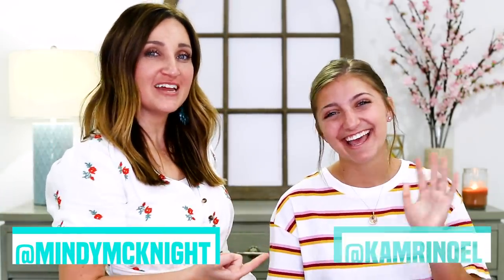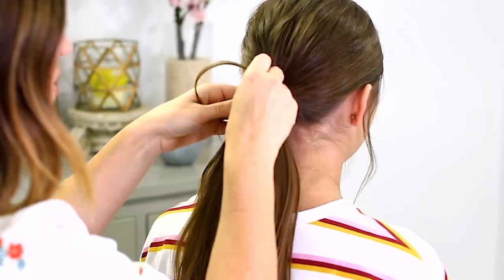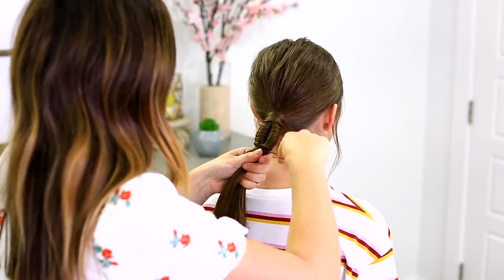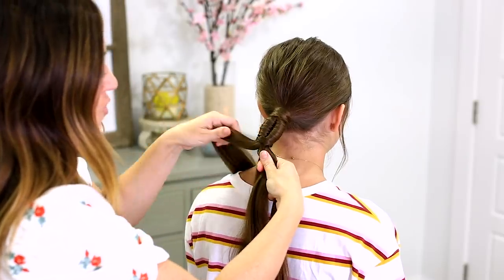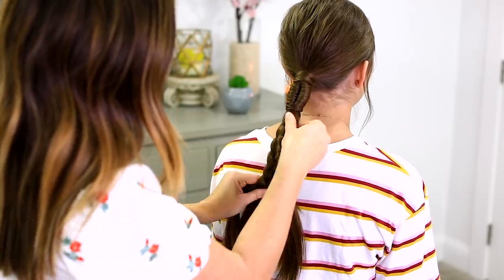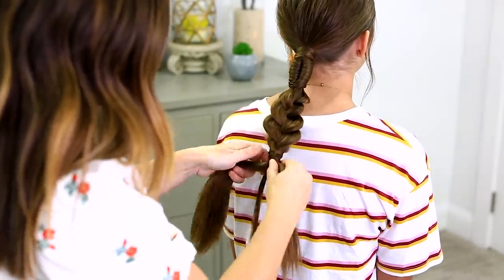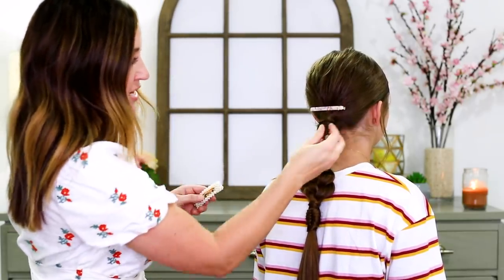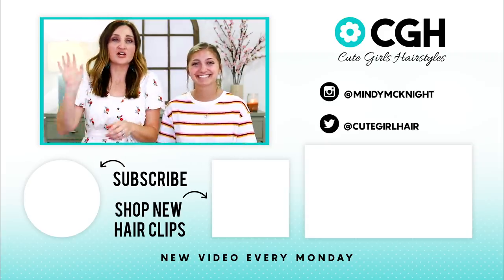Infinity Braid Combo | Kamri’s PROM Hairstyle 2019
Can you believe it’s already PROM season? I created Kamri’s hairstyle for her prom this year, and I seriously think it’s one of the most darling styles I’ve ever done! Also, how did you like her dress???

✅ Shop the dress that Kamri wore from Brooklyn & Bailey’s DRESS LINE with Camille La Vie

I am IN LOVE with the dress that Kamri chose to wear to prom! I think that the color of the promdress complimented her so well, and it’s just so elegant! I really like the combination of the feminine cut of the dress, mixed with the blue color detailing to make it feel absolutely perfect for Kamri’s style.

Kamri looked absolutely STUNNING with her hair and makeup done (makeup by Brooklyn)! 🤗 I’m so proud of the beautiful young lady that she is becoming, it makes me emotional! I’m trying to hold on to these moments as hard as I can, because she’s graduating a year early. ♥

Items Needed: Brush, spray bottle, 5-6 small (clear or black) elastics, spray wax, hair clips or barrettes.

STEP 1
Pull the hair back into a low, fluffy ponytail. Secure with elastic, and wrap hair around to hide the elastic.

STEP 2
Divide the ponytail into 2 sections and begin pulling small pieces from the OUTSIDE of each side of the ponytail, crossing over to the other section.

STEP 3
Go down a couple of inches with that section of infinity braid (or however far you’d like - depending on length of hair). Secure with elastic and wrap hair around the elastic.

STEP 4
Separate the ponytail into 2 sections, and begin to create 2 simple 3 strand braids. To link the 2 braids, bring a 3rd of the left section into the top of the right section braid so they are intertwined.  (This is the trickiest part!)

STEP 5
Secure each individual 3 strand braid with an elastic, then secure both of the braids TOGETHER with 1 elastic, wrap hair around the elastic. Pancake the braids to give them a fluffier look.

STEP 6
Separate the hair into 2 sections again and complete another infinity braid. (How far down you go with this braid will depend on length of hair) Secure with elastic, and wrap hair around the elastic

STEP 7
Style with any hair clips or accessories to personalize and give it a little extra oomph! 😎

Please be sure to click the "🔔" next to the SUBSCRIBE button, to join our Notification Squad for PowerHour each week, and leave a comment below telling me how you style your hair everyday!

💋's -Mindy

To see your own photo recreations of this style featured in our app, feel free to tag your photos on IG with

About Cute Girls Hairstyles:
Mindy McKnight is a mother of six children and a teacher of all braids, past, present, and future! Enjoy hundreds of 5-minute hair tutorials that are cute and easy to recreate! Whether you're looking to learn how to create hairstyles such as waterfall braids, french braids, fishtail braids, lace braids, pancake braids, faux braids, plaits, twists, buns, ponytails, updos or something with a little edge... you can find it all here! (We even have Daddy Do's, hairstyles so easy that even a daddy can do them!) You'll also find a "Behind the Braids" family vlog, showing what goes on behind the scenes in our home, every other Sunday!